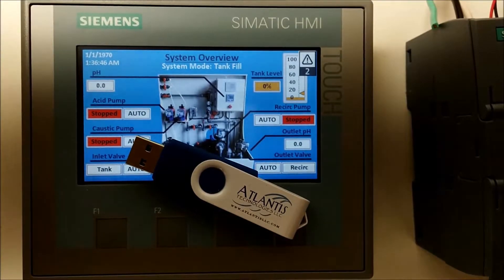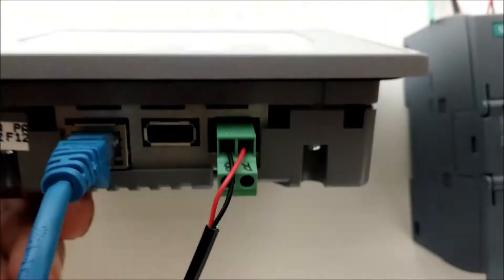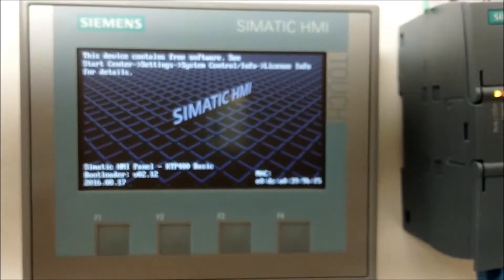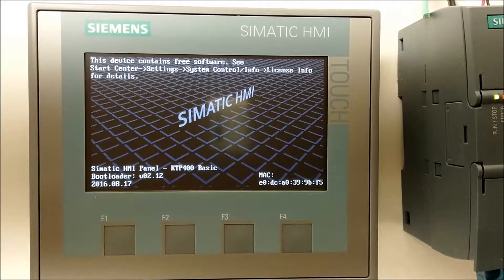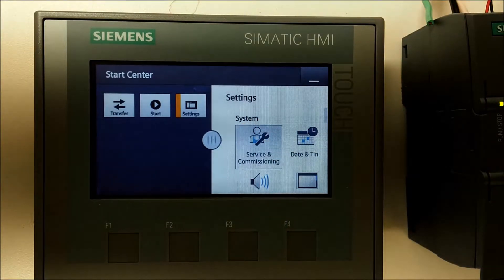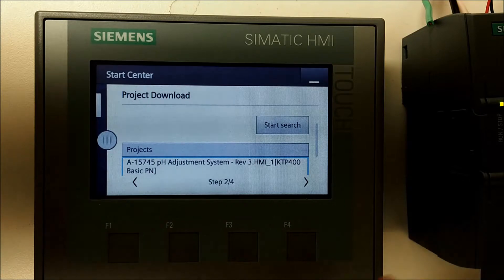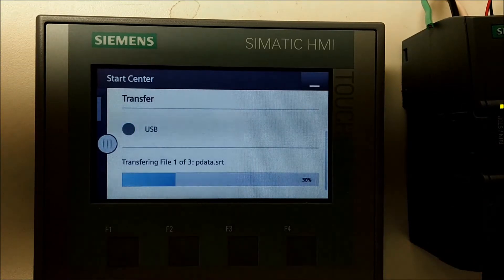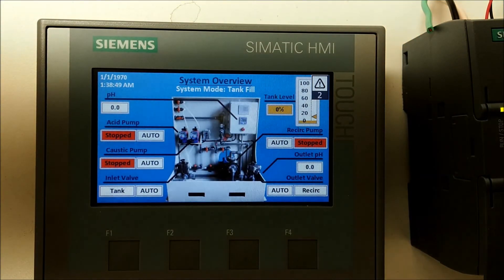How to Download a Project to a Siemens Basic HMI Using a USB Stick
This video demonstrates the procedure for downloading an HMI Project to a Siemens Basic HMI using a USB stick.